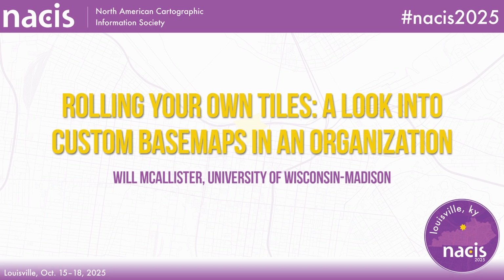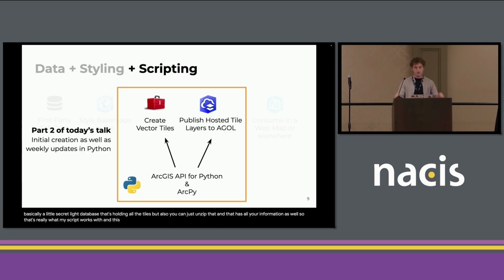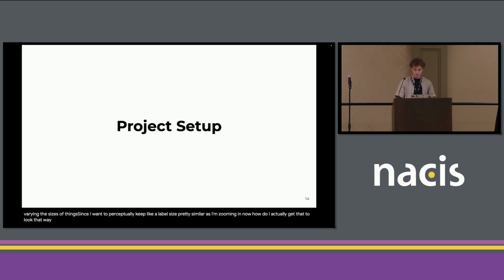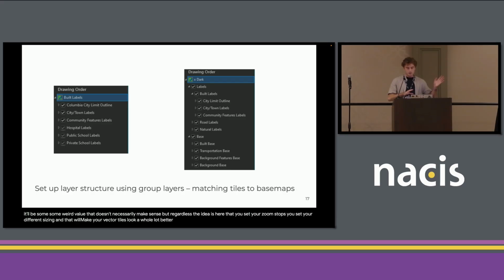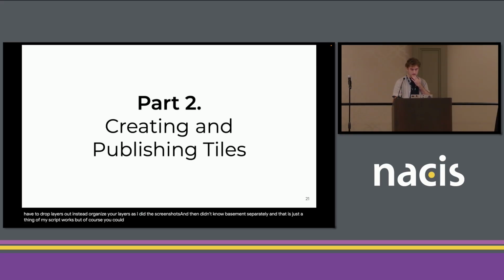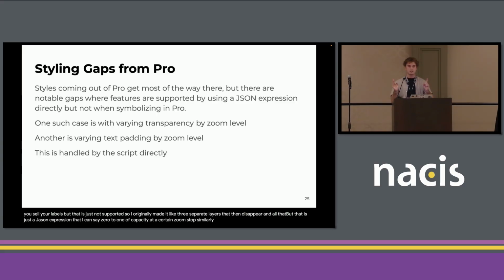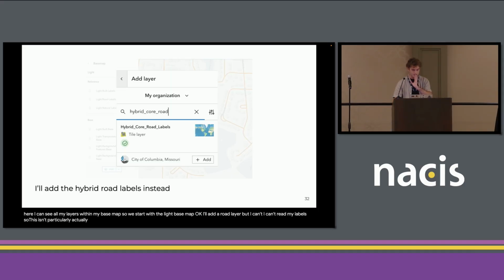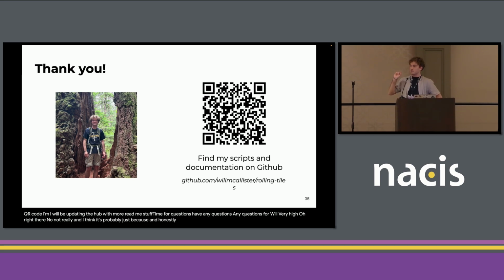Rolling your own tiles: A look into custom basemaps in an organization - Will McAllister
Rolling your own tiles: A look into custom basemaps in an organization
Will McAllister, University of Wisconsin-Madison
Basemap creation can often feel like a bit of a black box, but what if off the shelf solutions don't quite fit, or you want to use your own data? Drawing on my experience interning in local government, this talk will explore the process of styling and hosting vector tile basemaps — from cartographic design to update scripts, with tips and tricks sprinkled throughout. A primary focus will be on the ESRI ecosystem, but with looks toward open source.